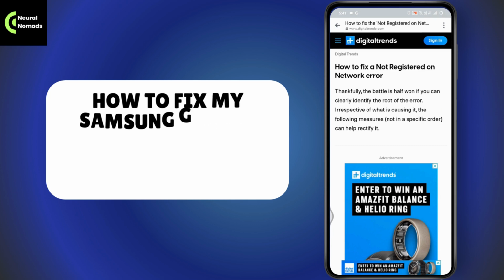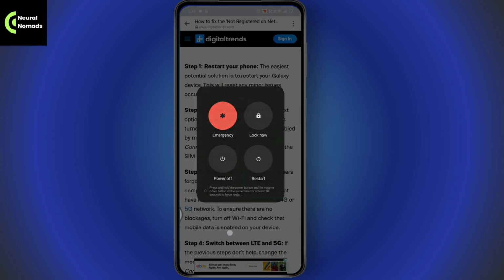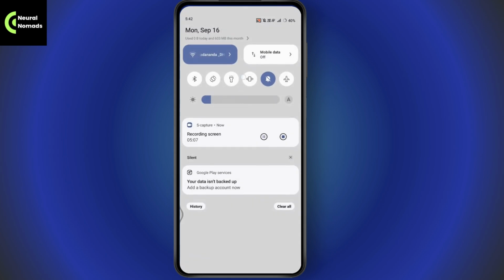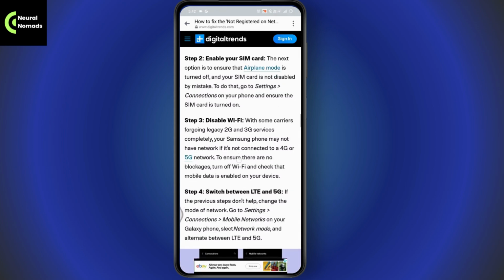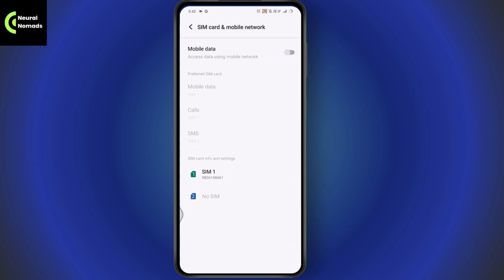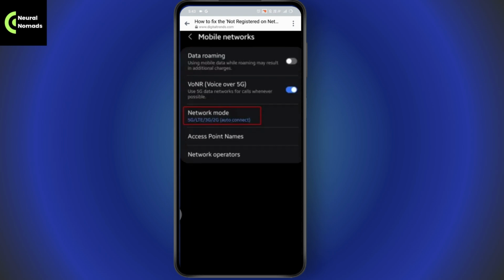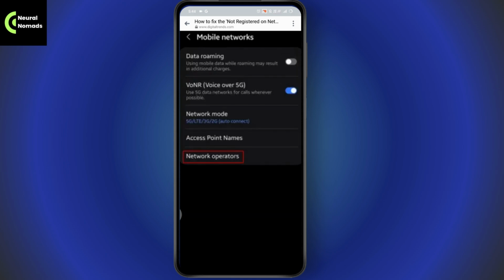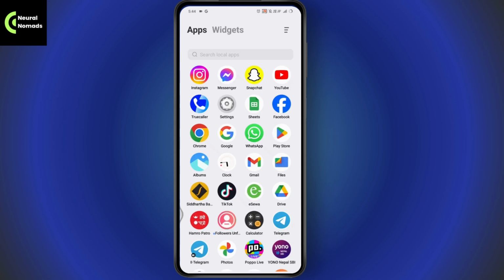My Samsung Galaxy Says Not Registered On Network Or Searching Signal (Fixed)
How To Fix My Samsung Galaxy Says Not Registered On Network Or Searching Signal
how to fix not registered on network
not registered on network samsung
samsung not registered on network
samsung galaxy not registered on network
my phone says not registered on network

Welcome to our step-by-step guide on how to fix your Samsung Galaxy when it says "Not Registered on Network" or is stuck searching for a signal. In this video, we’ll help you troubleshoot and resolve this issue quickly so you can get back to using your phone.

0:00 - Introduction
0:12 - Checking SIM Card and Network Settings
0:24 - Resetting Network Settings
0:36 - Updating Carrier and Software Settings
0:48 - Conclusion